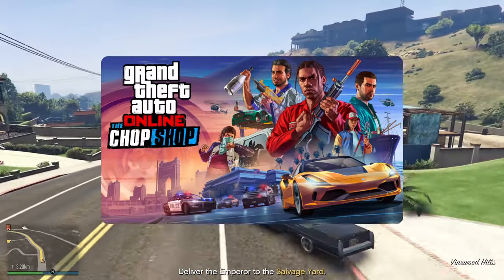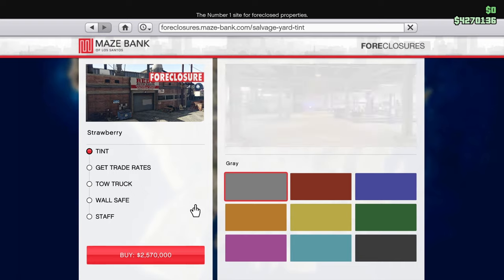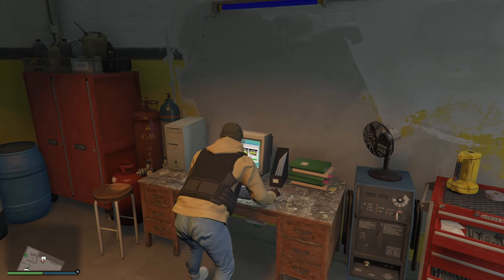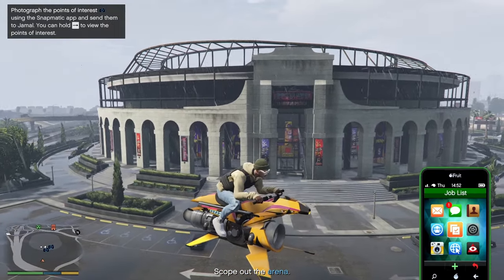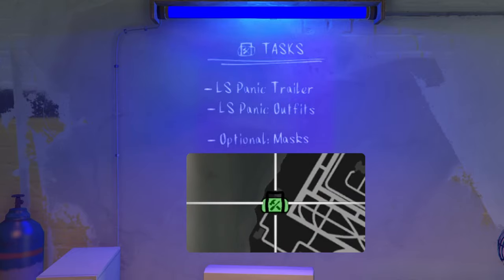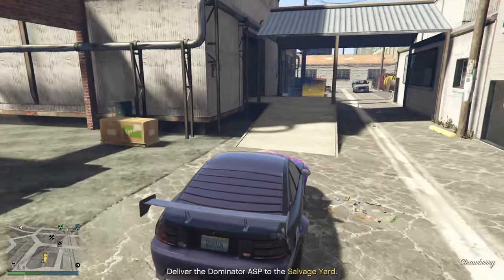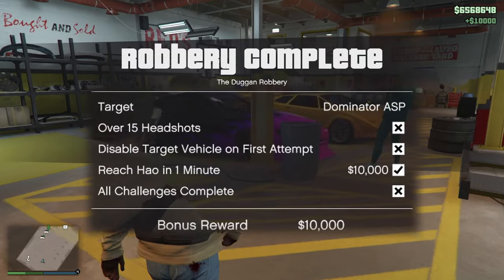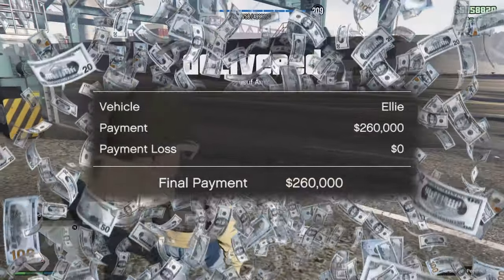FULL Salvage Yard Money GUIDE ! GTA5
Hey,
Today I will give you a full guide on the salvage yard that includes the robberies, tow truck and the safe. I hope this video is useful to all of you new or old to the game and even those who just want to watch for entertainment.

Timestamps:
00:00 Intro
00:17 Setting up the Chop Shop
01:20 The Robbery Missions
05:09 Tow Truck
06:09 Safe
06:29 More complicated missions Guide